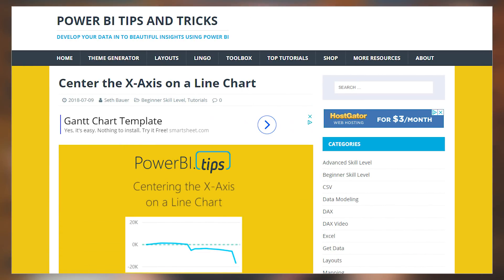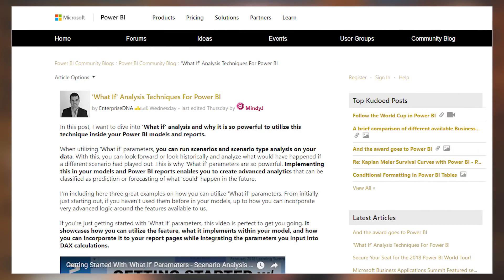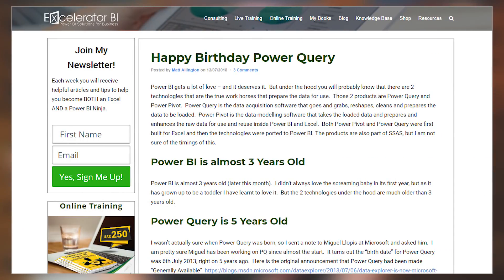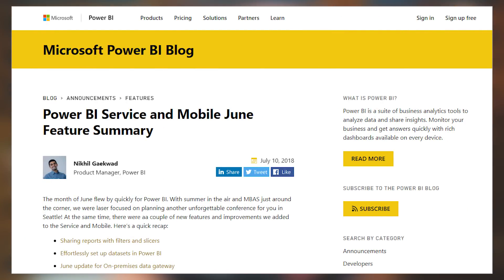Power BI Updates, a birthday and more... (July 16, 2018)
Center the X-Axis on a Line Chart (@Seth_C_Bauer)

Power BI expands self-service prep for big data, unifies modern and enterprise BI

BONUS ITEMS:

User Specified Growth on an Investment using Power BI (@ExceleratorBI)

Creating a Slicer that also contains a DAX Measure (@GilbertQue)

Fast and easy way to reference previous or next rows in Power Query or Power BI (@TheBIccountant)

Sorting by a measure not part of the visual in Power BI (@kjonge)